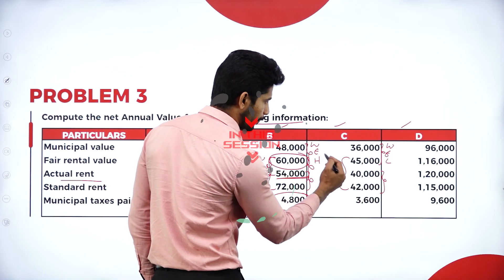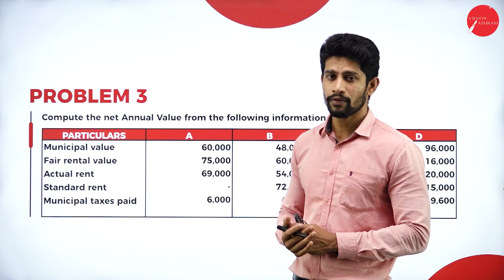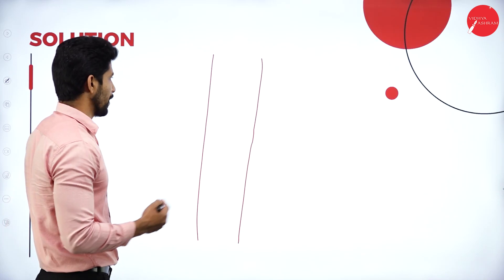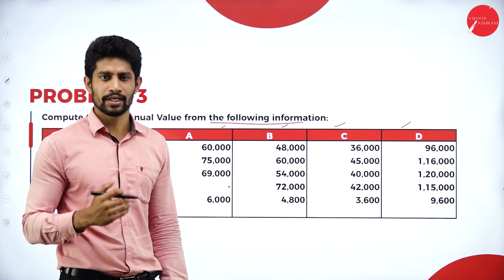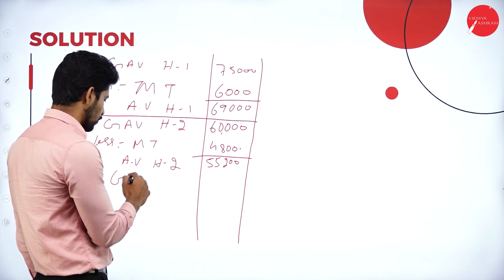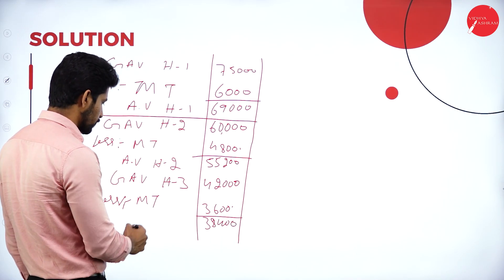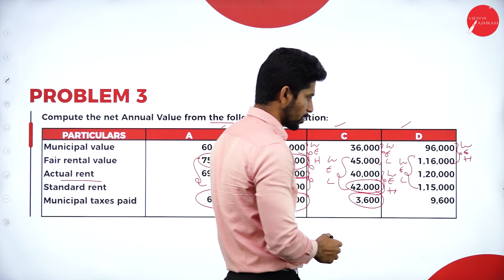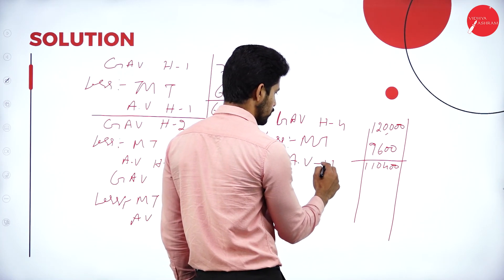DAY 10 | INCOME TAX LAW AND PRACTICE -I | V SEM | NEP | B.COM | INCOME FROM HOUSE PROPERTY | L2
Course : B.COM
Semester : V SEM
Subject : INCOME TAX LAW AND PRACTICE -I
Chapter Name : INCOME FROM HOUSE PROPERTY
Lecture : 2